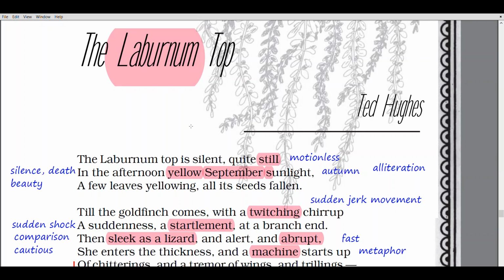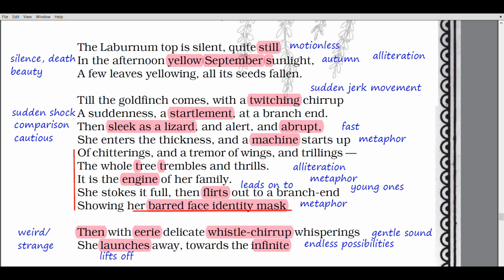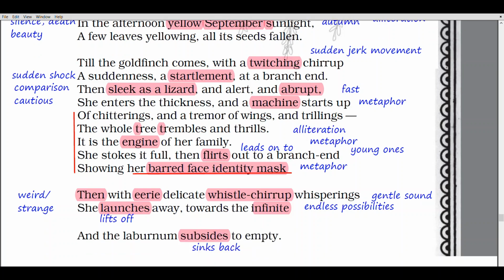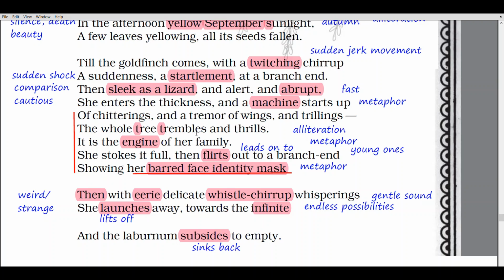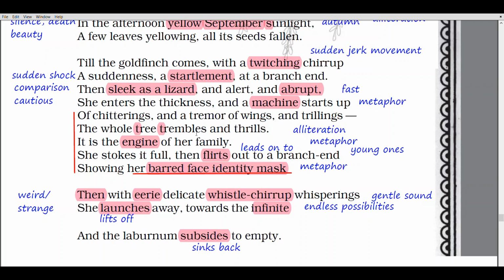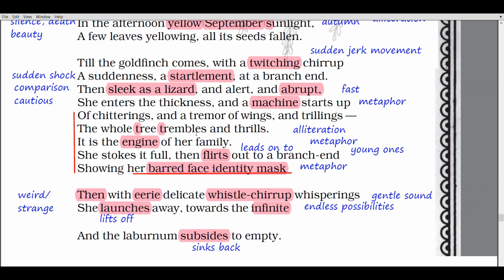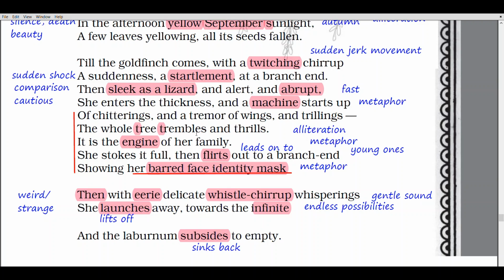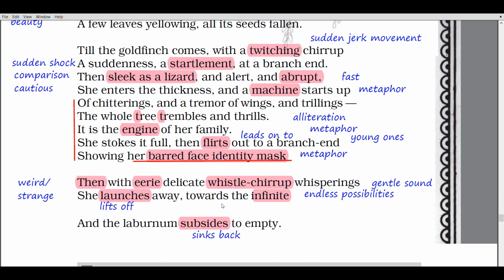Learn English Language Skills through my videos